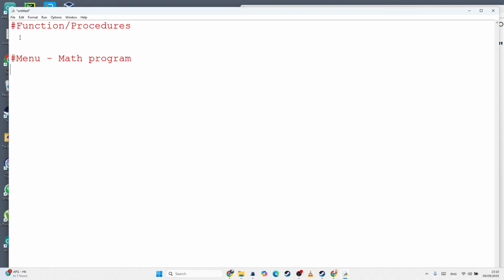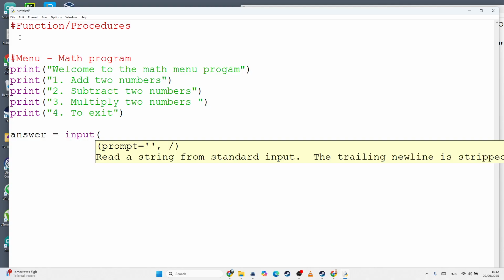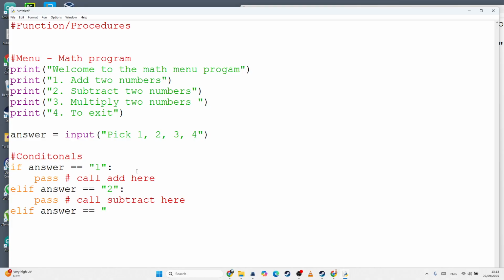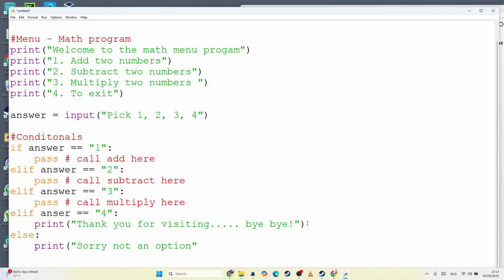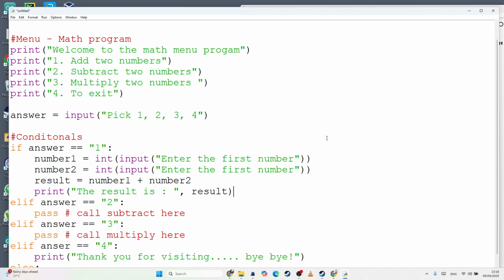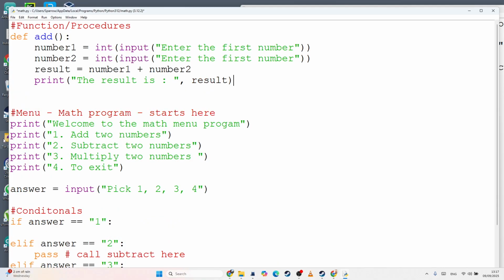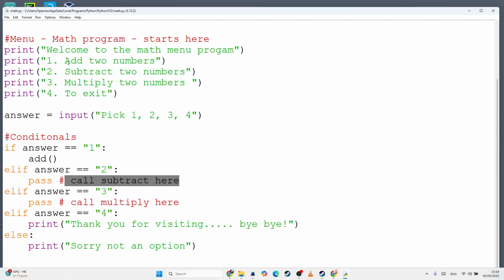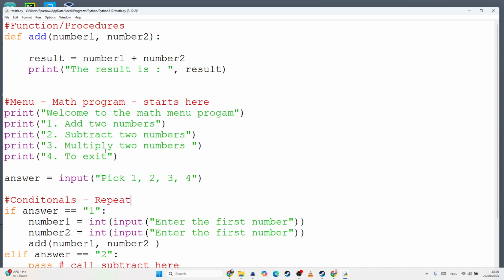Creating a Menu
Using python to create a simple Menu